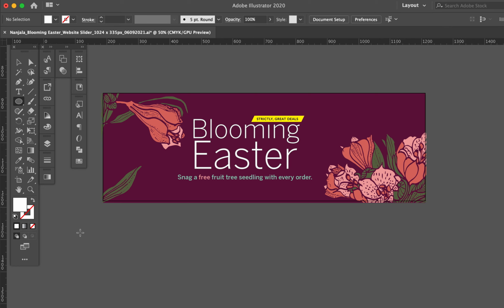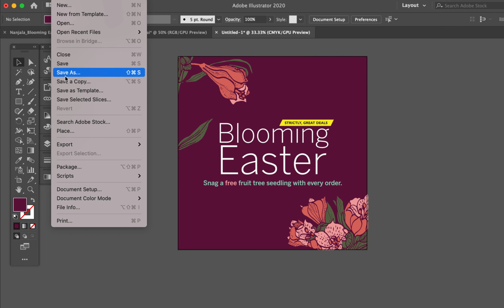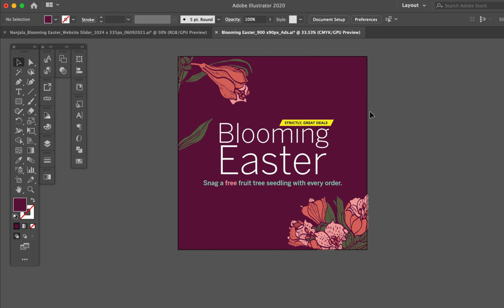Design File Preparation for Output in Digital Media Buying (Intermediate Level)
In this quick and dirty reel, learn how to prepare artwork for output. I focus on resizing artwork for suitable for ad media buying for posts on social media or programmatic or dynamic ads. Using one artwork, I resize the artwork into 3 sizes;

1024 x 335px - A website banner size
900 x 900px - A typical post or square ad
90 x 1024px - A narrow strip ad in a very difficult portrait orientation format